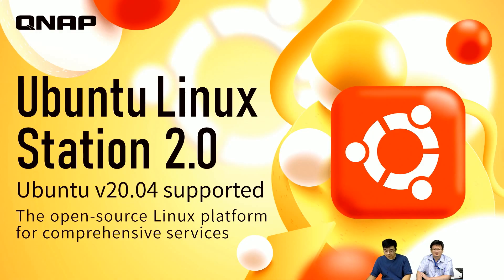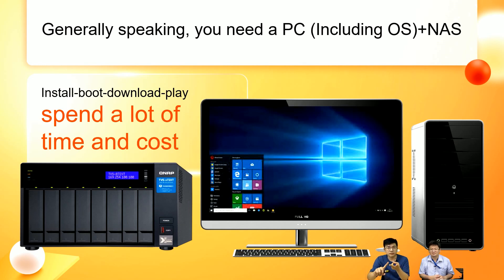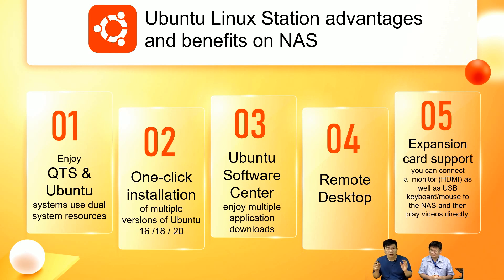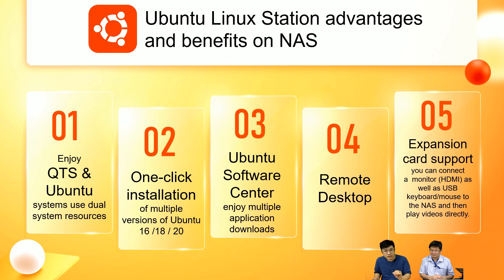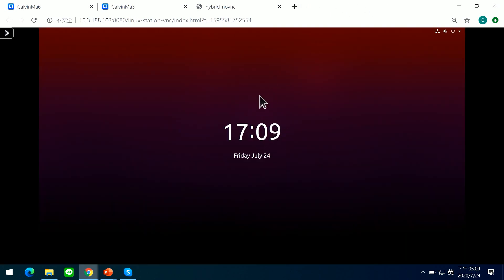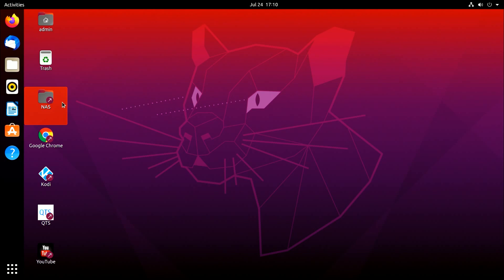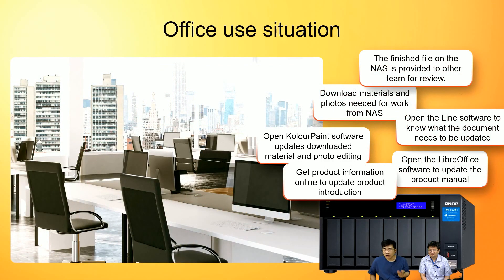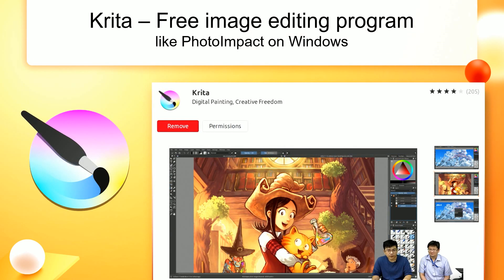Ubuntu Linux Station 2.0: The open-source Linux platform for comprehensive services